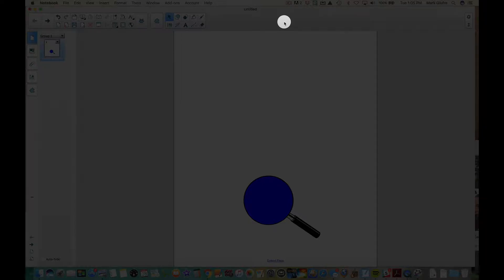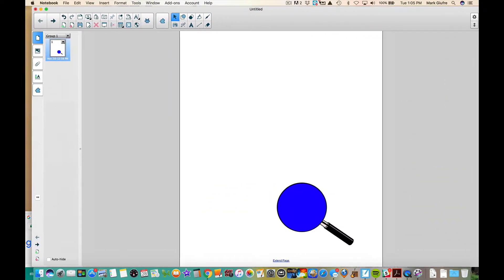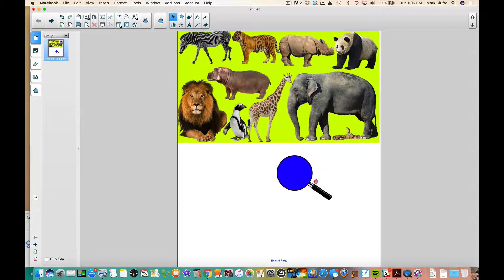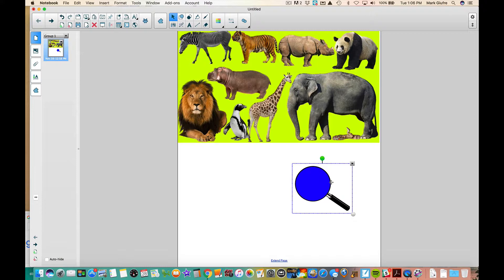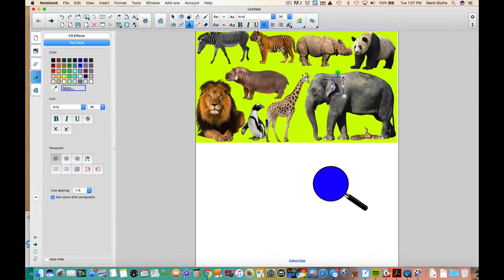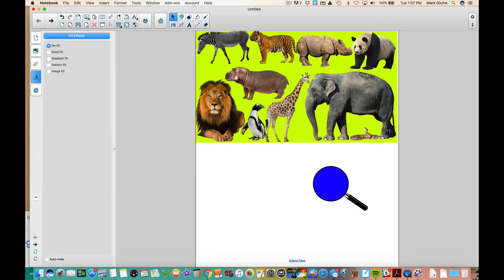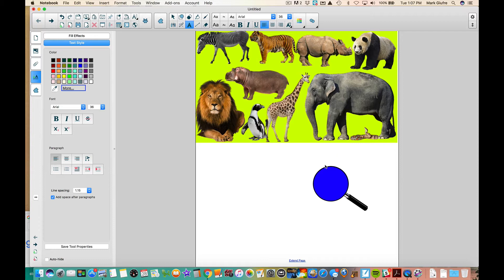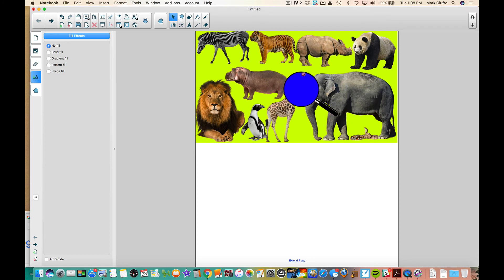Smart Notebook Hidden Words with Ink Match